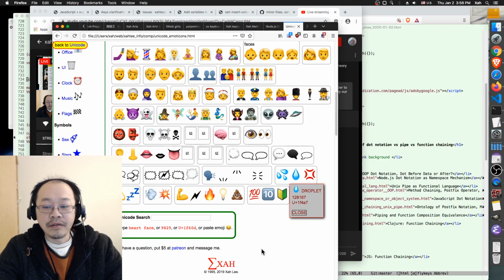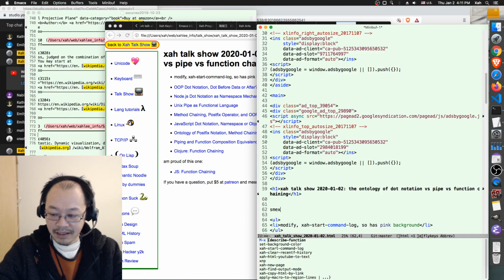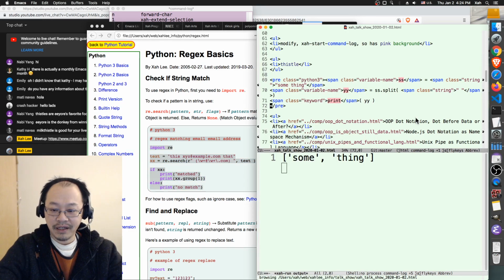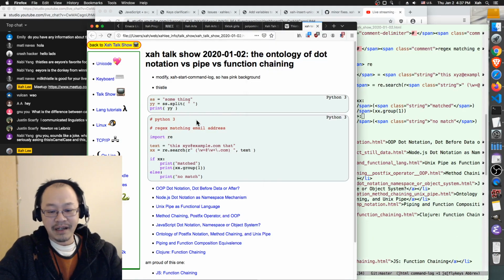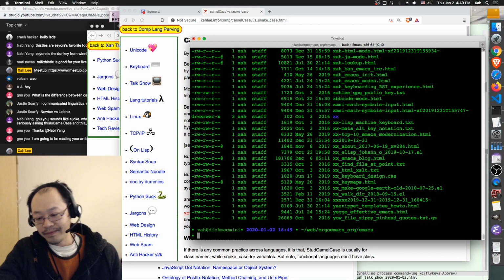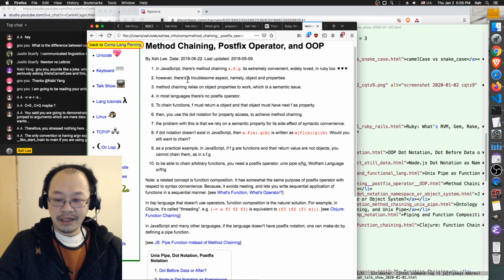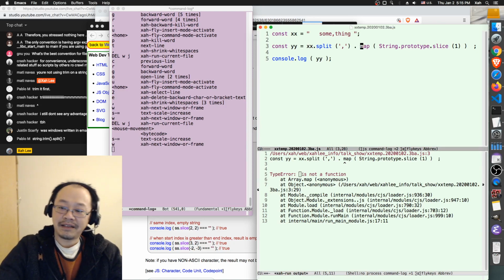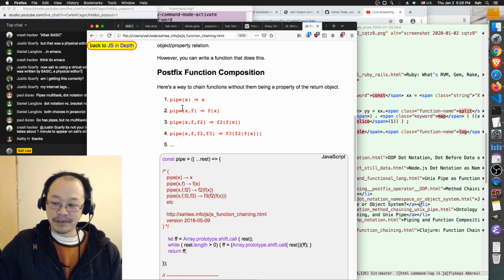ontology of JavaScript python ruby java dot notation vs unix pipe vs function chaining, 2020-01-02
topics talked:
• how to have fresh perspective and ideas. no pain no gain, about infomation
• emacs and emacs lisp. modify xah-start-command-log to have pink background
• emacs describe-function, describe-key, smex.